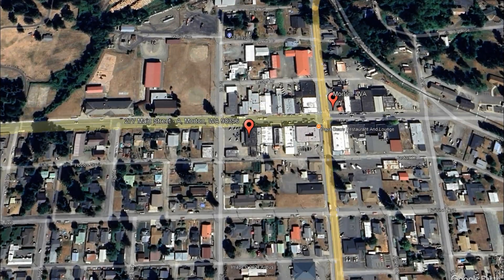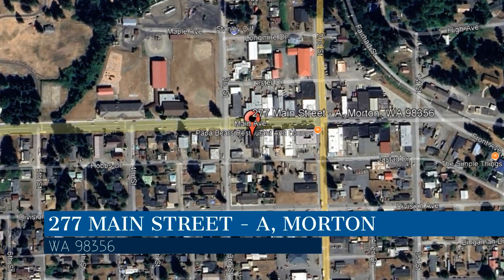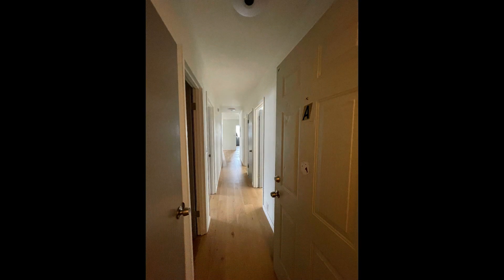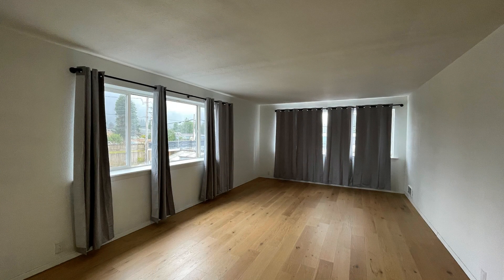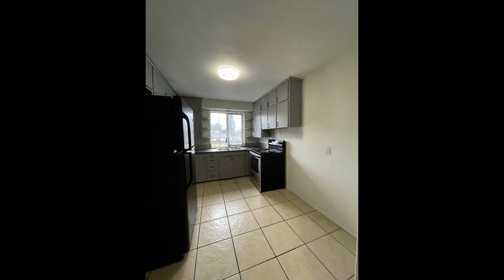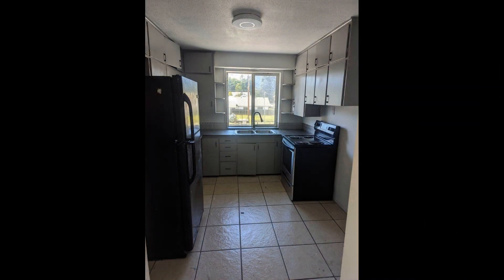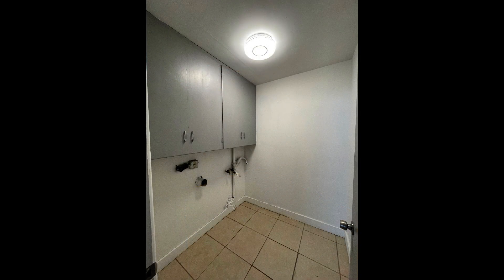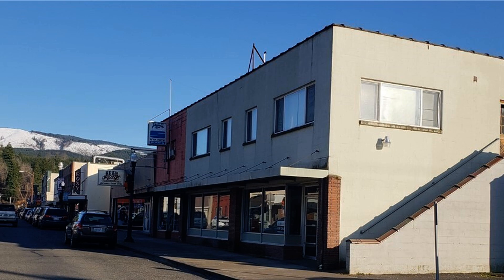Apartment for Rent in Morton WA 3BR/1BA by Property Management in Morton WA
Discover the charm and comfort of our 3-bedroom remodeled apartment in Morton, Washington State. This delightful space provides a perfect blend of stylish and convenient living. Enjoy preparing meals in the large modern kitchen which is equipped with ample cabinet space and gorgeous countertops. It boasts a cozy living room with lovely laminate flooring throughout, creating an inviting atmosphere. Snuggle cozily on good-sized beds that can easily fit in the bedrooms. The modern updated bathroom has a cute sink vanity and a shower/tub combo. Nestled in the heart of downtown Morton, you'll enjoy the convenience of small-town living with easy access to local shops and restaurants. Overall, this property offers a combination of convenience, comfort, and natural beauty, making it an attractive place to call home.

Looking for a property manager in Morton? We do property management!

Serving Oregon and Washington

Proven since 1979... INVEST WEST MANAGEMENT is a full-service property management and real estate company servicing the entire Pacific Northwest with offices in the Portland-Vancouver area. Our services include the management and maintenance of multi-family apartments, multi-plexes, condominiums, and single-family rentals along with commercial, industrial, and retail buildings including the sales and leasing aspects. We also manage Community Associations (HOA's, Condominiums, Townhomes, PUD's). We have licensed realtors on staff for Oregon and Washington. Since our founding we have been a leader in the property management field. Our staff is comprised of professionals and our services are based upon the best practices within our industry.

Invest West Management
12503 SE Mill Plain Blvd #260, Vancouver, WA 98684